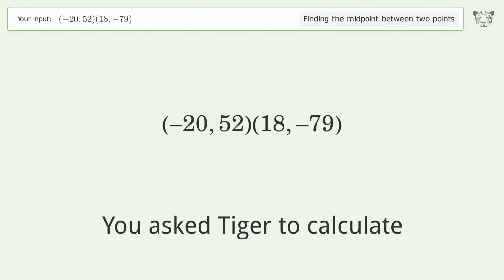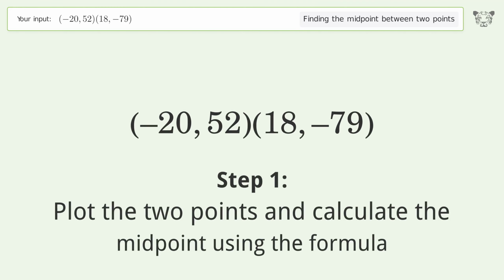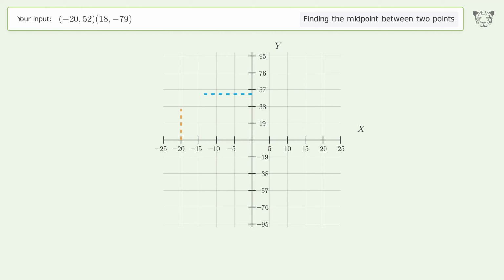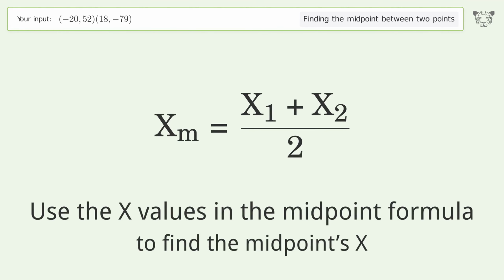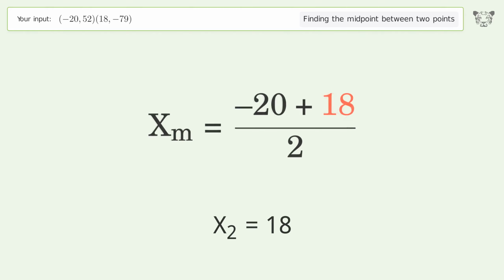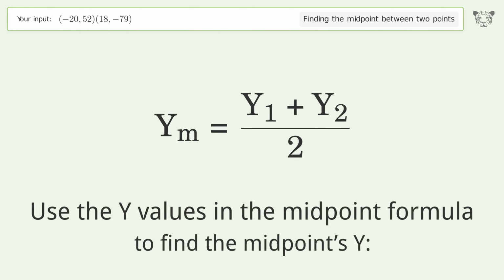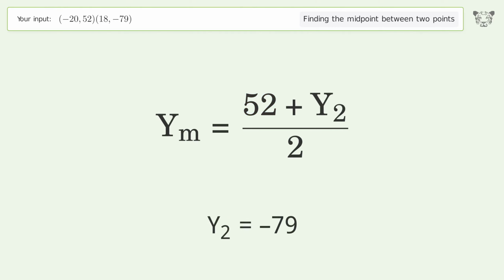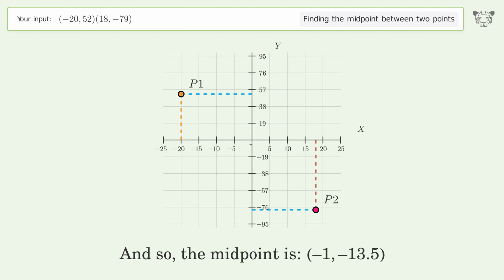Find the midpoint between two points p1 (-20,52) and p2 (18,-79): Step-by-Step Video Solution